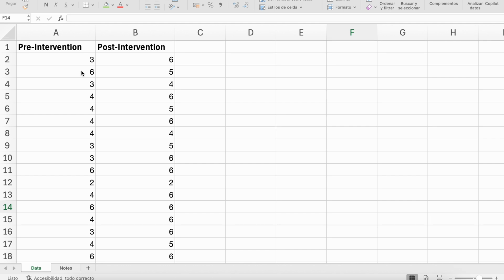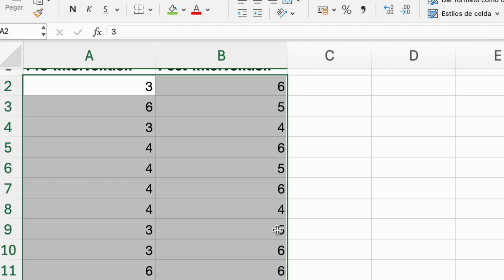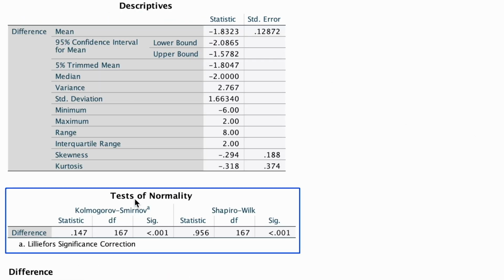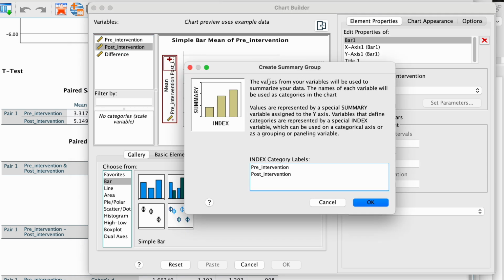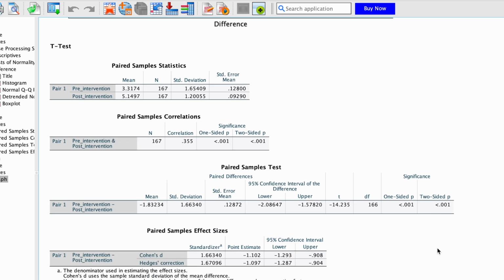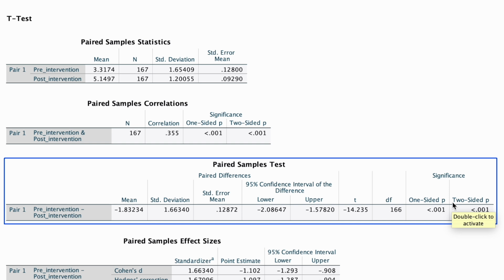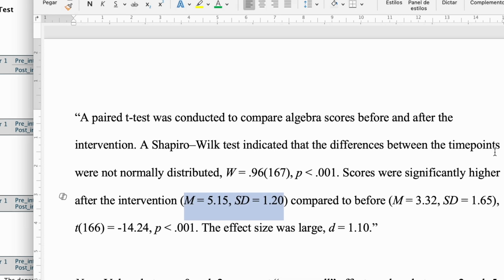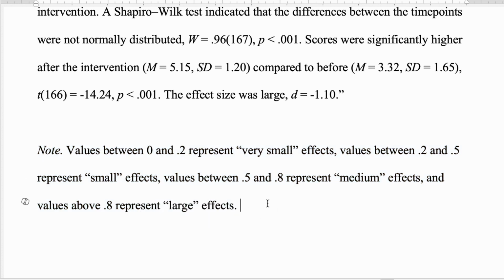Paired T-Test on SPSS (2026) With an Example APA Results Section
We look at how to set up the data file, run the paired t-test (also known as a dependent t-test), create a graph, and interpret and report the results in APA style. We use data from a study that examined whether an intervention could improve children’s performance on an algebra test.

0:00 Introduction
0:47 Enter the data
2:34 Check the normality assumption
4:28 Run the analysis
5:07 Create a graph (bar chart)
6:53 Interpret the results
8:44 Example APA results section

Note: In the video, the degrees of freedom (df) value for the Shapiro–Wilk test is presented
in parentheses after the W value. For example, W = X(df). However, it should be
presented in parentheses after W itself. For example, W(df) = X.